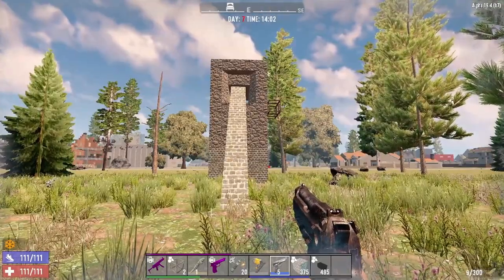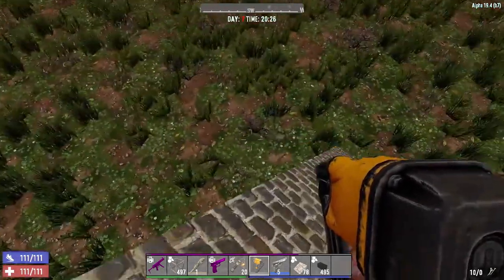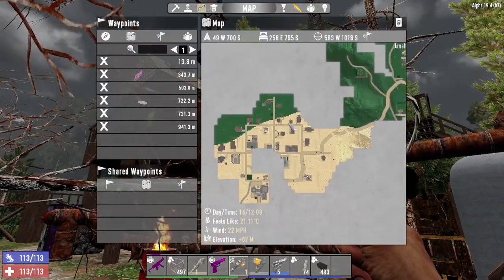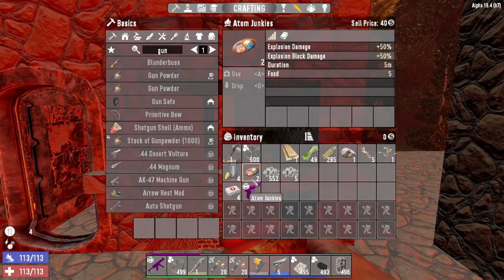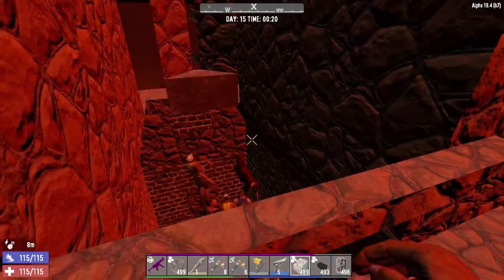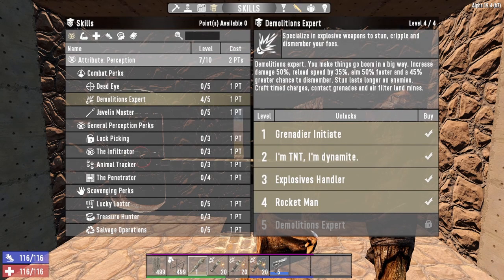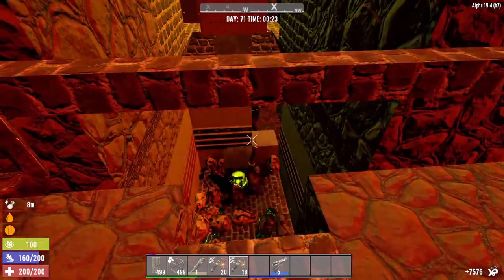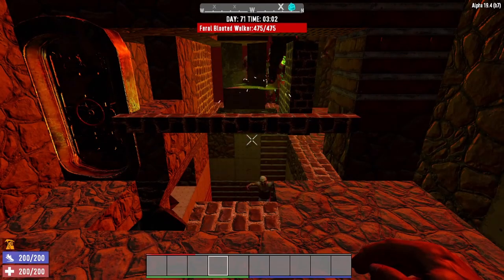Budget Base - How to Deal with the Horde Only Using Pipe Bombs | 7 Days to Die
Here's a horde base just utilizing pipe bombs. This base is incredibly budget, even in the late game. It's perfect for lazy people like myself, who is tired of mass crafting ammo. Mass craft pipe bombs instead, it's way cheaper!

I tried to explain everything a much as possible for newer players. Hopefully some veterans find this video helpful as well. This video ran longer than I expected, but at least it isn't 2 hours long.

USE TIMESTAMPS TO NAVIGATE!

0:00 - Intro
0:43 - Setup
2:12 - Skill Build
8:54 - Day 7
14:04 - Chemstation
18:30 - Converting it to a full base
21:29 - Late game entrance
24:19 - Day 14
25:50 - Bomb Funnel
32:00 - Upgrades
35:57 - Bird Defence
37:57 - Day 70, GS 260
44:41 - Oh lawdy, bless the door!
50:40 - Finale

My settings are:
Difficulty: Insane
Zombies run speed: Nightmare
Loot respawn: Disabled
Blood Moon: 32 (I would play on 64, but the lag is unbearable)
Everything else is Default